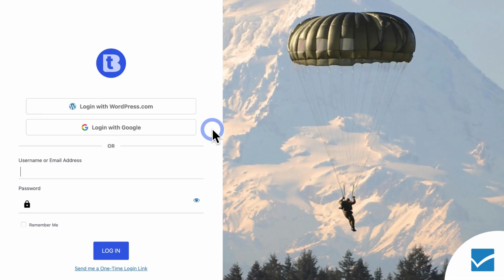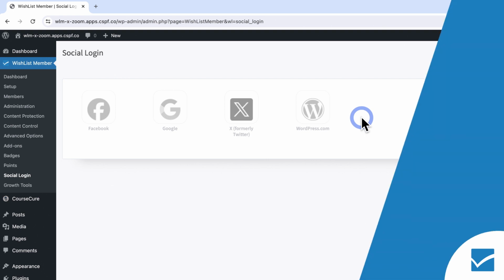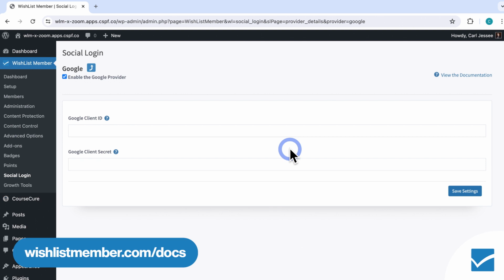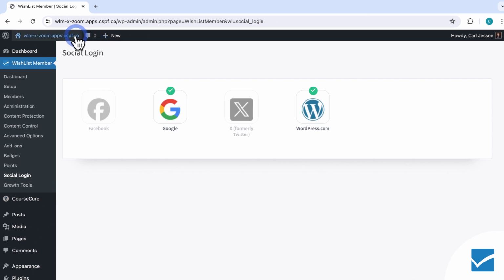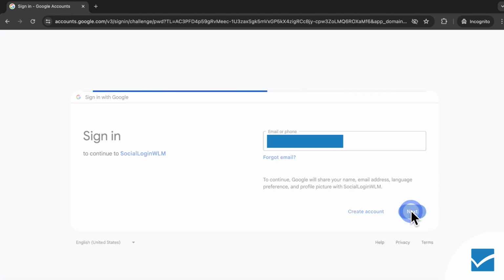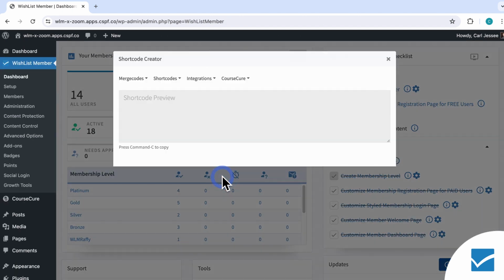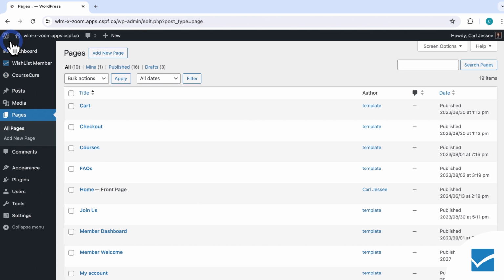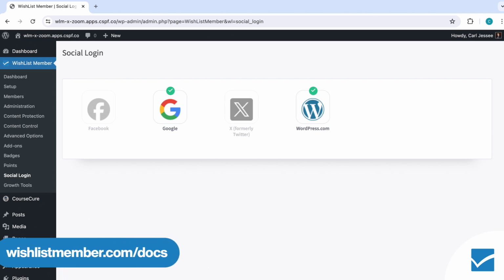How to Add Social Logins w/ WishList Member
Social Login lets your users sign into your website using their existing social media accounts, such as Google, Facebook, or Twitter.

Instead of remembering yet another username and password, users can simply use their social media credentials to access their existing accounts.

For membership sites using WishList Member, integrating social login means providing a seamless, user-friendly experience. Members can access their accounts quickly, reducing the friction that often leads to abandoned logins and lost engagement.

No more forgotten passwords or complicated recovery processes. Just a smooth, hassle-free login experience that keeps them coming back.

In this video, you'll see how to offer social login options to your users w/ the WishList Member Social Login Add-on.

► Timestamps ⏱️
00:00 Intro to social logins
00:50 Installing the social login add-on
01:15 How to connect a login provider
04:30 Front-end user view of a login
06:04 How to add connect buttons for unmatched emails
08:08 How a user can manually connect a social login
08:54 Connect/Disconnect button view for a matched email login
09:14 More info

► Follow WishList Member